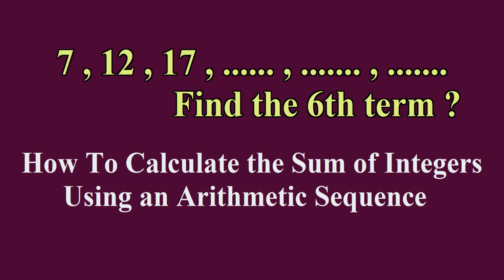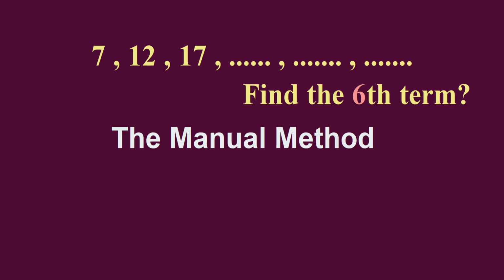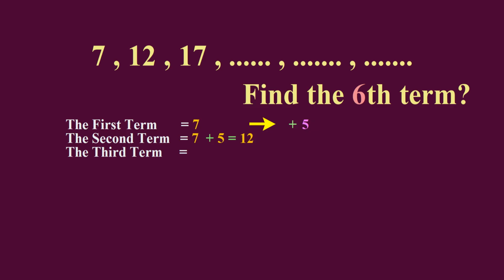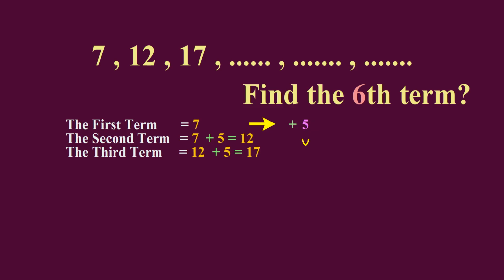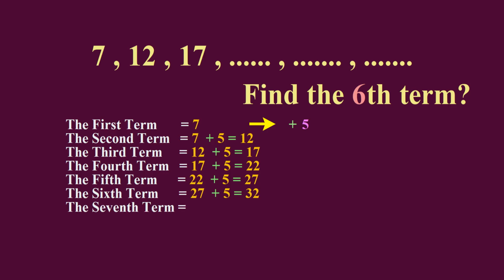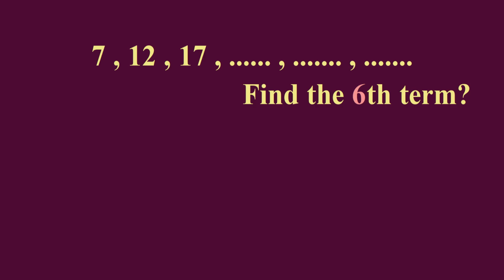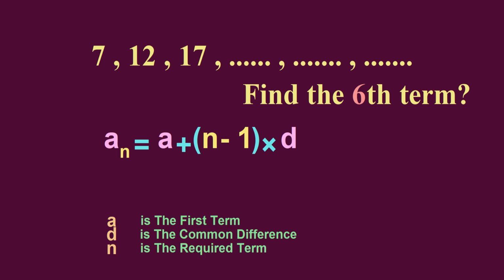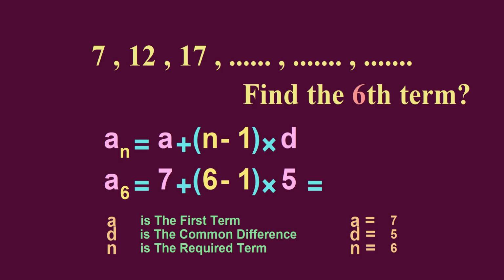How To Calculate a Term of an Arithmetic Sequence